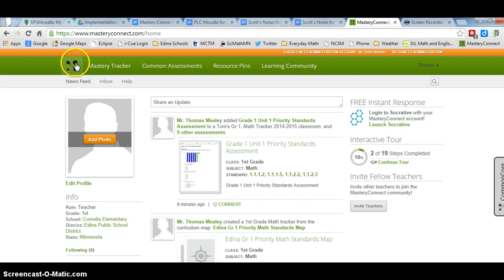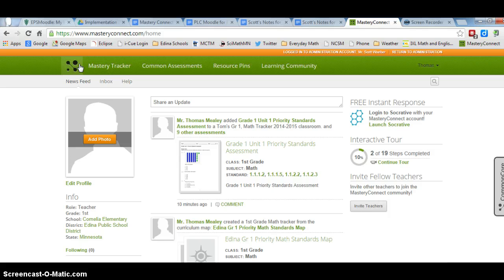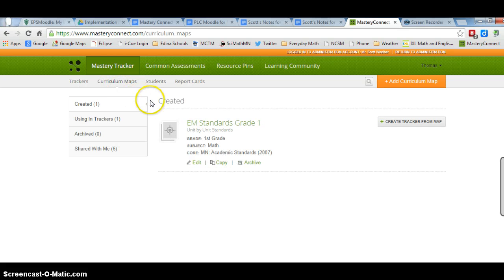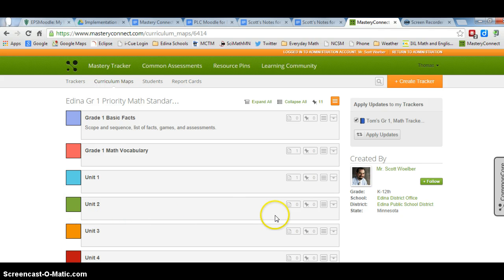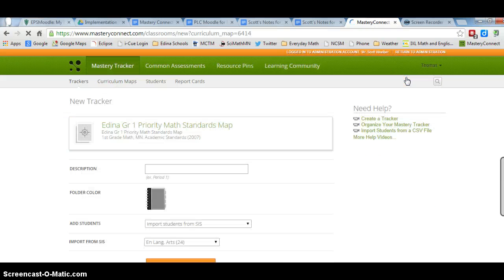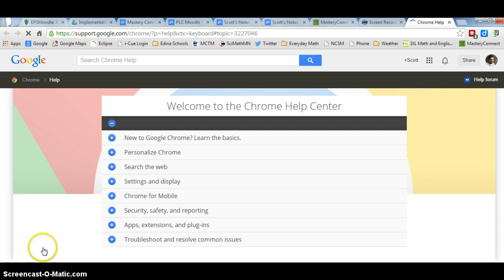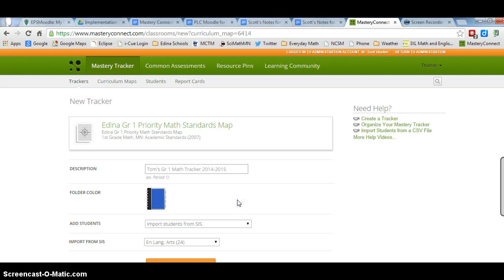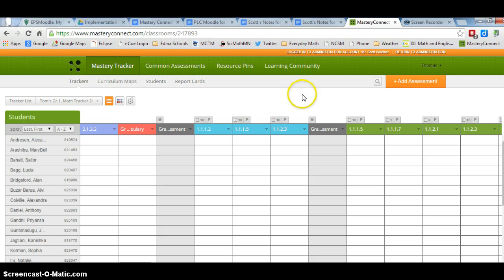Creating a Tracker from a Curriculum Map